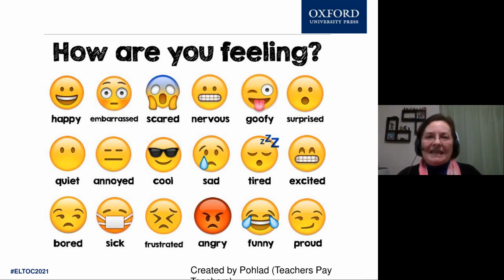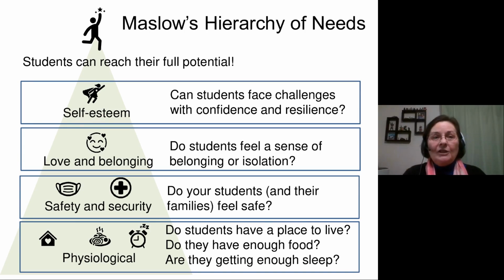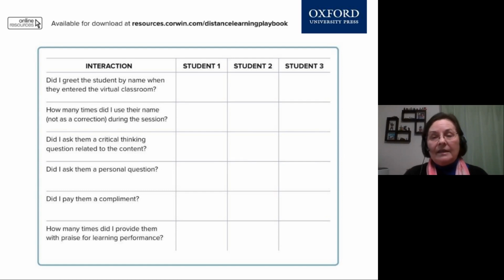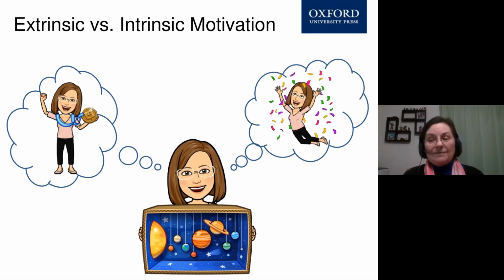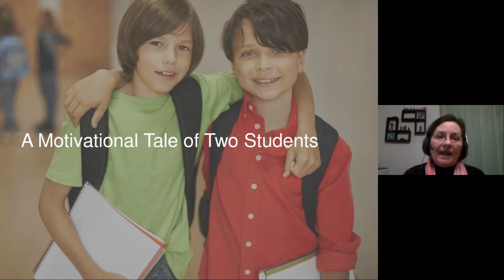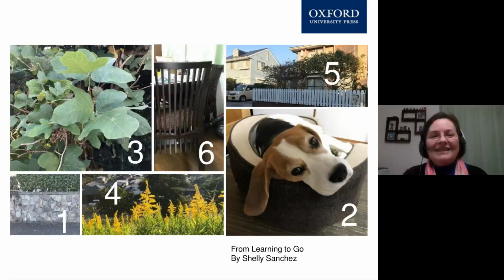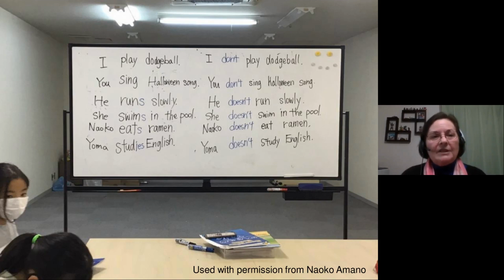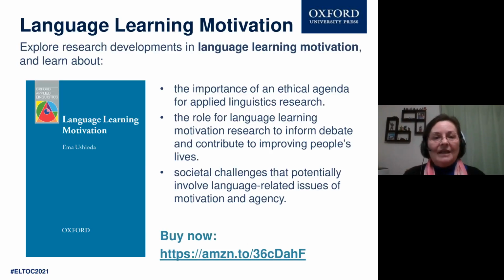ELTOC 2021 Motivating Young Learners by Barbara Sakamoto